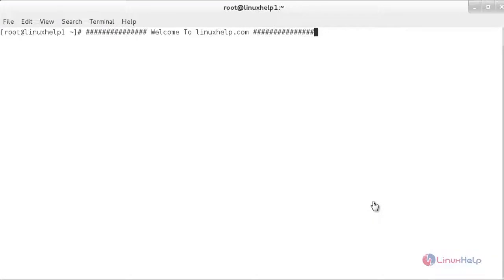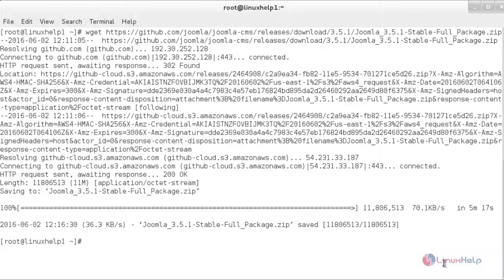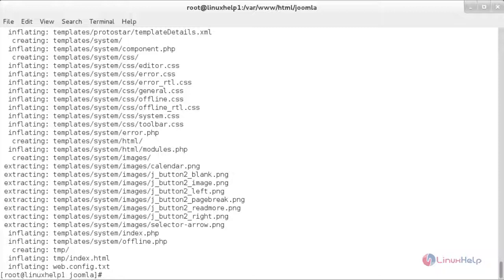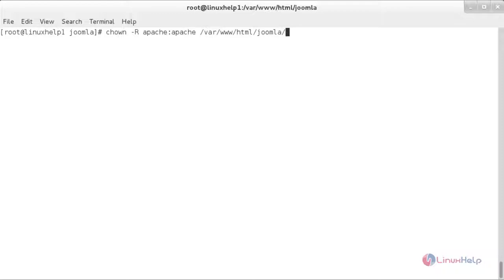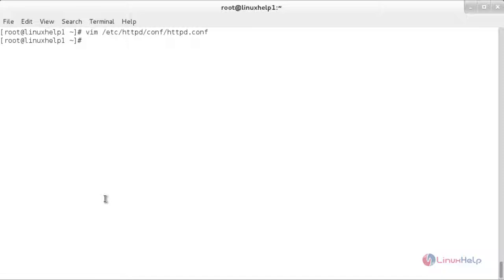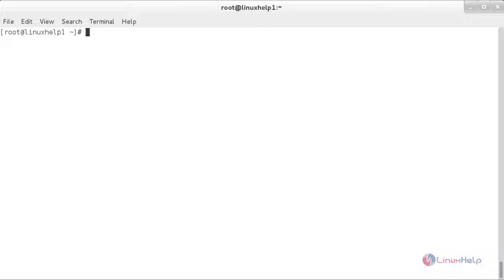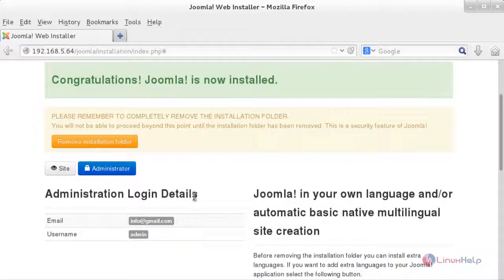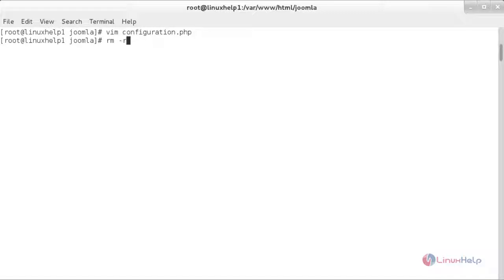How to Install Joomla 3.5.1 Using LAMP in Linux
This video illustrates the Installation of Joomla 3.5 in Linux. It is CMS tool which allows to build dynamic website & manage online applications easily.